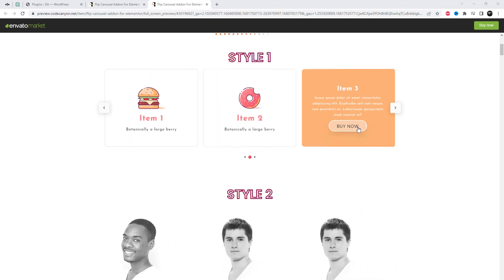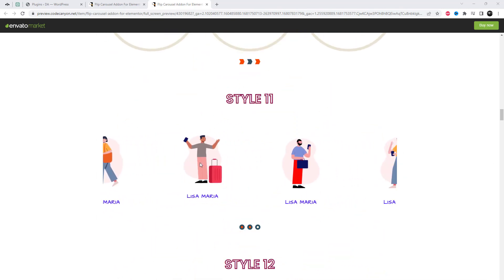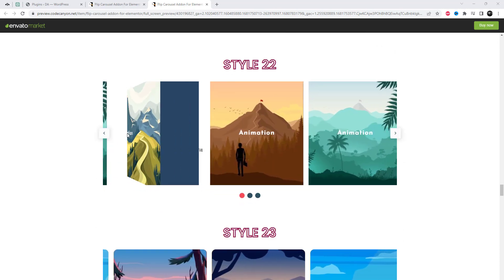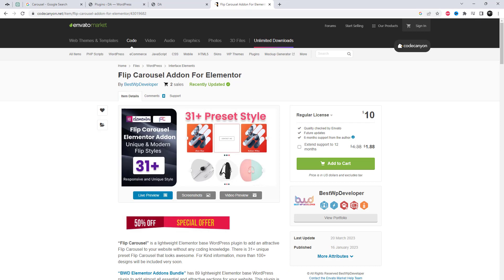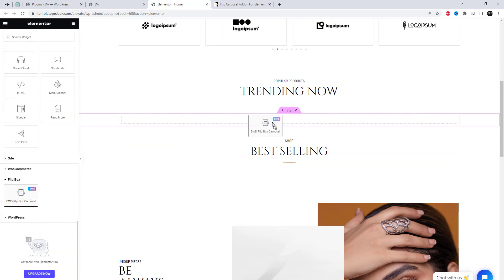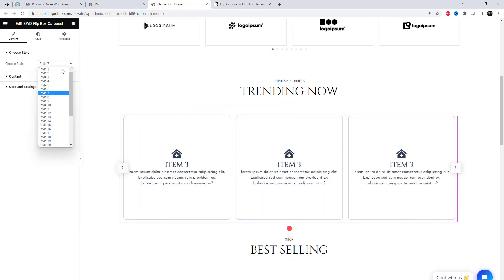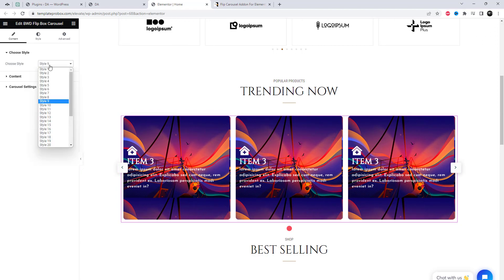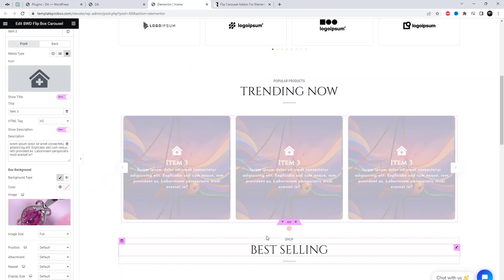How to add an attractive Flip Carousel to your WordPress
Are you looking for a way to spice up your website and make it more visually appealing? Look no further than the Flip Carousel addon for Elementor! With 32 different styles to choose from, this addon allows you to add an attractive flip carousel to your website without any coding knowledge. And the best part? It's only $10! In this video, we'll show you just how easy it is to install and customize the wordpress carousel. So sit back, relax, and get ready to take your website to the next level.